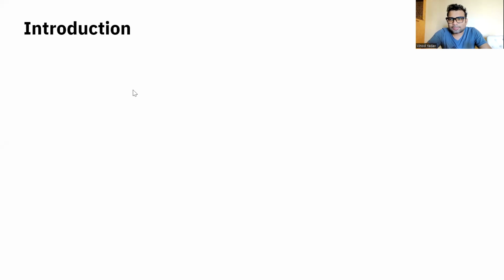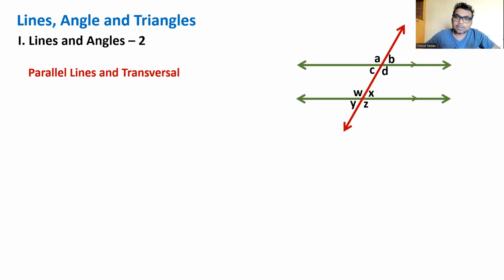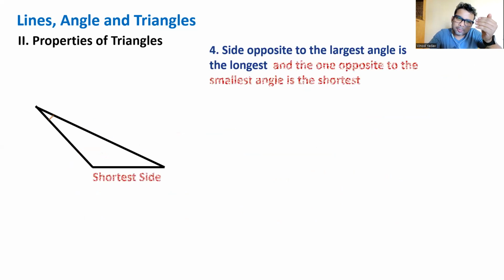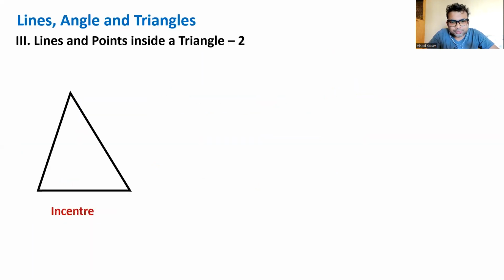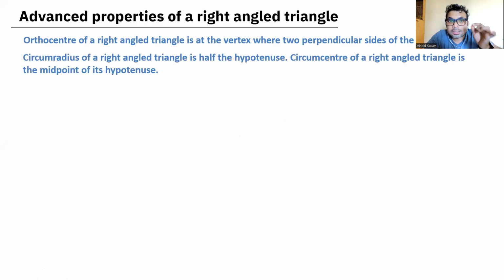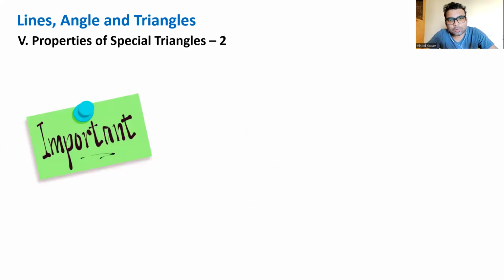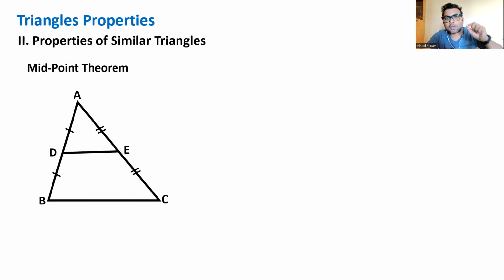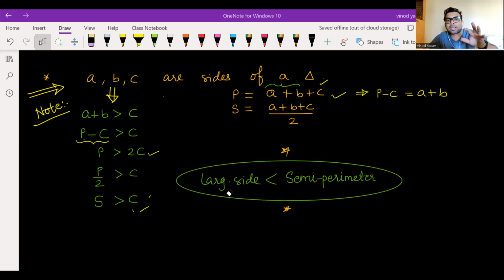LINES, ANGLES & TRIANGLES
ALL ABOUT LINES, ANGLES & TRIANGLES.